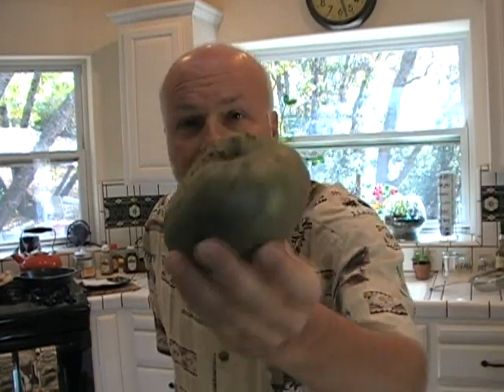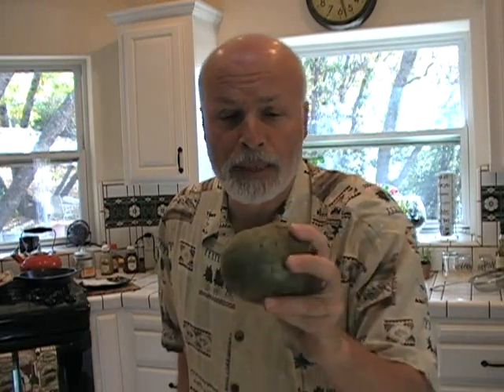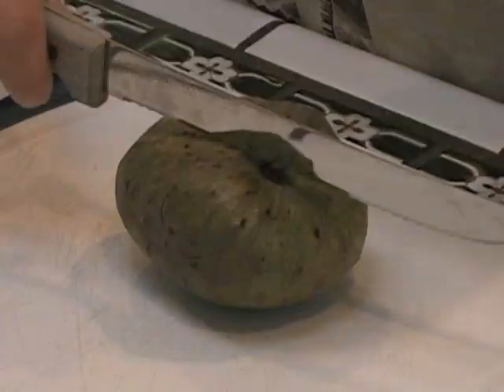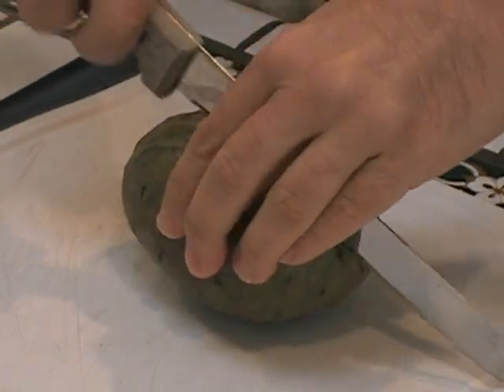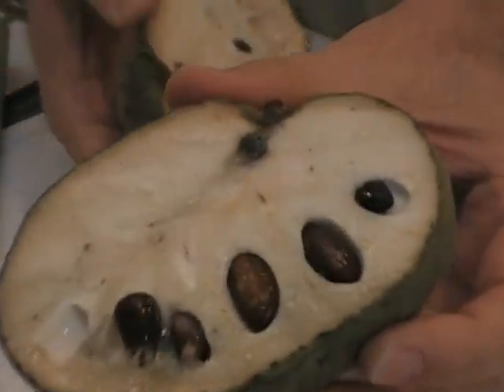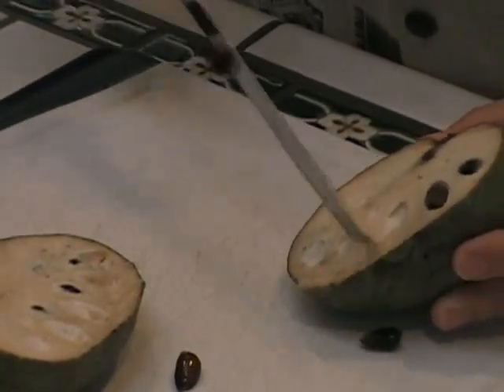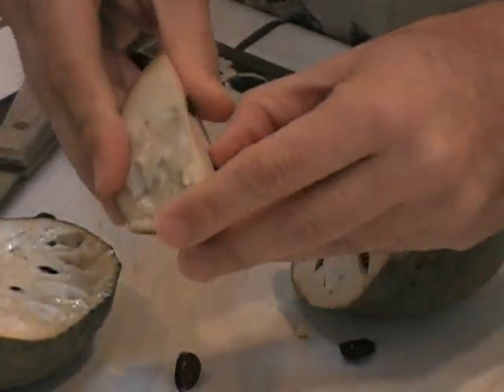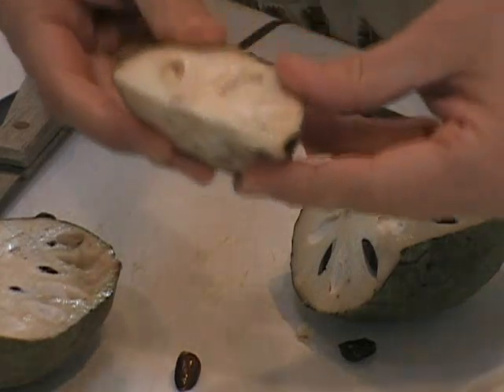How to...Eat Cherimoya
What is cherimoya?  It is a fruit grown in warm weather climates that looks like a cross between an avocado and hand grenade.  Mike loves to try different foods all the time and this one tastes run from similar to banana, pineapple, papaya, and peach.  Also called the ice cream fruit or bubblegum fruit.